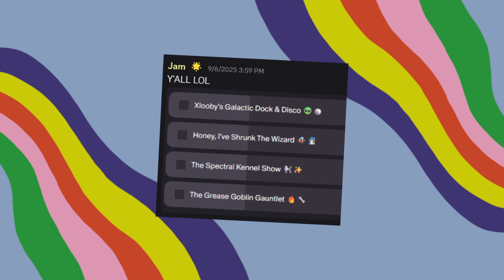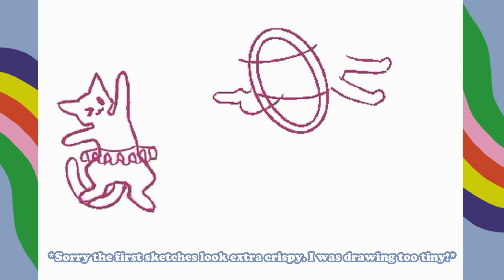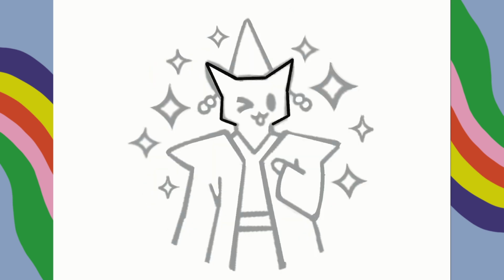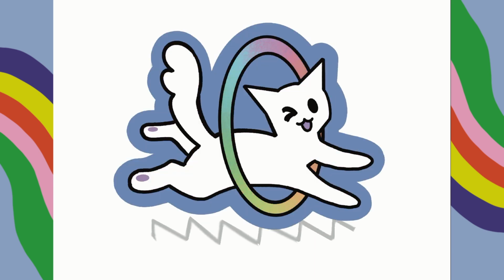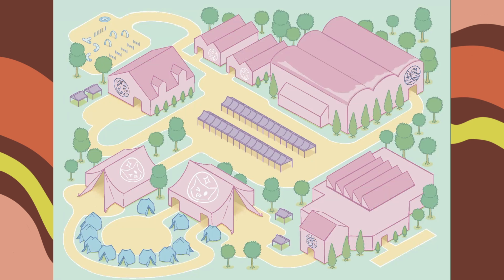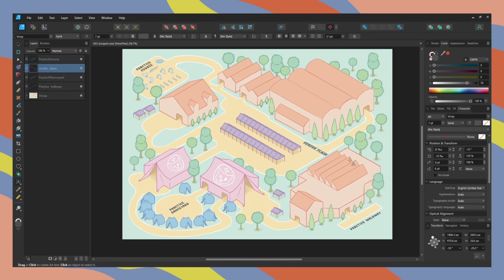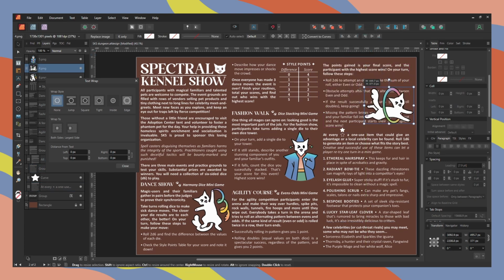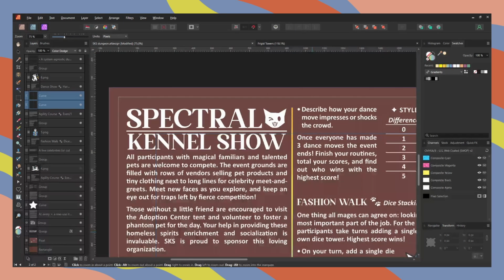A Dungeon for the Party Pets and Spellcaster's Familiars! ✦ Spectral Kennel Show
🧃Hello, I'm Jam! I'm an artist and game designer creating projects at Dinoberry Press. Video edited with the help of Nevyn Holmes~ 😎 Imagine an animal talent show, a bustling convention, but it's your wizard's familiar that gets to be the star!! The Spectral Kennel Show is all about the little magical companions and pets that join us on our perilous journeys. All participants with magical familiars and talented pets are welcome to compete. The event grounds are filled with rows of vendors selling pet products and tiny clothing next to long lines for celebrity meet-and-greets. Meet new faces as you explore, and you might want to keep an eye out for traps left by fierce competition.

🎲 find our digital projects: bytes.rip/itch
✨ sign up for our newsletter: bytes.rip/newsletter

💖 chapters:
00:00 Introduction
00:15 How We Got Here
00:42 Sticker Art
02:06 Map Art & Lore
04:31 Map Editing
05:45 Layout
09:37 Glamor Shots
10:00 Screamtacular Charity Stream

🔋 apps & tech:
Serif Affinity Publisher 2
Epson Ecotank ET8550
Apple iPad 11 Pro
Procreate
Silhouette Cameo 4 Plus
Silhouette Studio

Hello! If you see this, leave a strawberry in your comment. 🤭 It'll be our secret!🍓